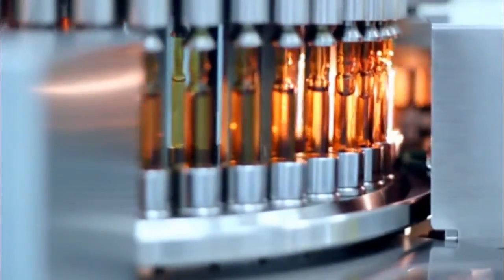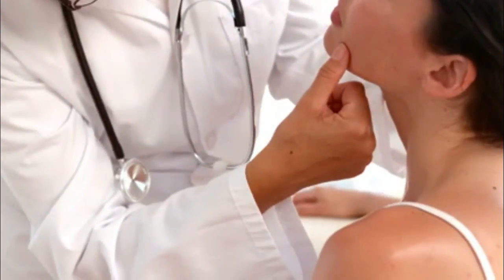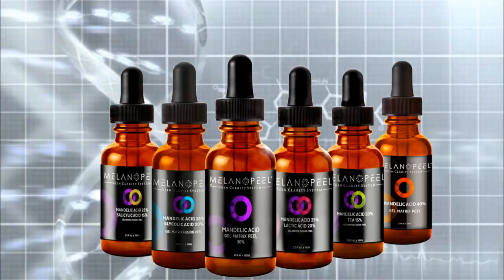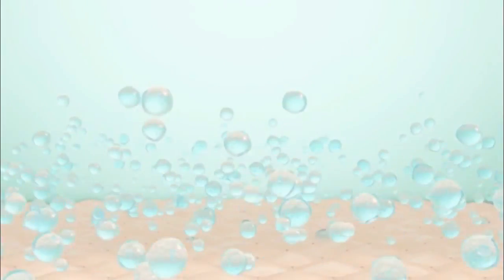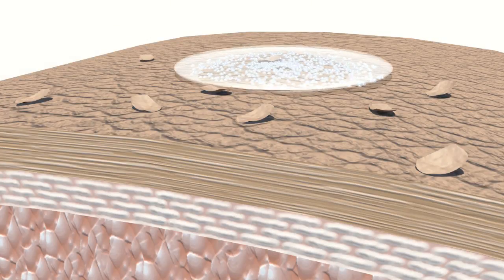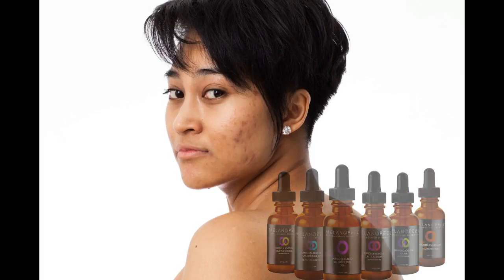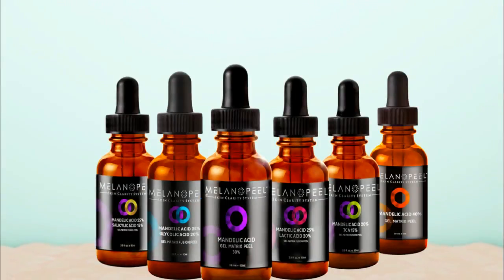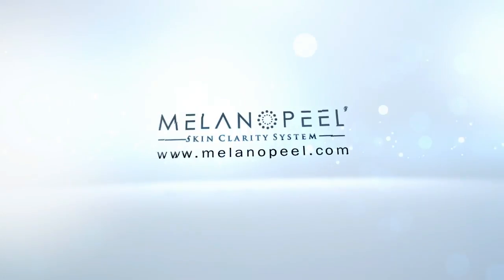The Melanopeel Mandelic Acid Peels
Introducing 6 mandelic acid peel blends, exclusively for physicians. Mandelic acid is an exceptioanlly unique alpha-hydroxy acid, with anti-bacterial properties. It is safe for all skin colors and sensitive skin. These peels quickly control acne, post-inflammatory hyperpigmentation, sun-damage, oily skin, rough skin, razor bumps, and ingrown hairs. Safely treat darker patients with post-acne pigmentation.